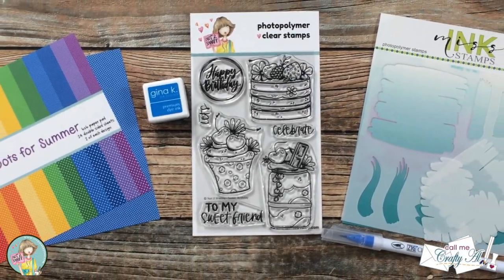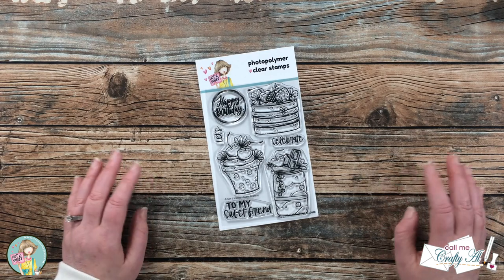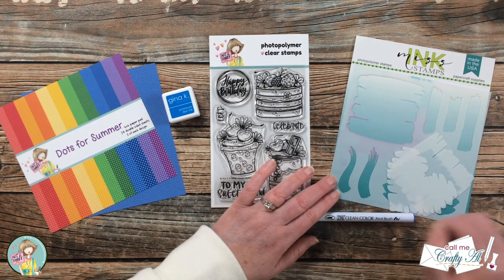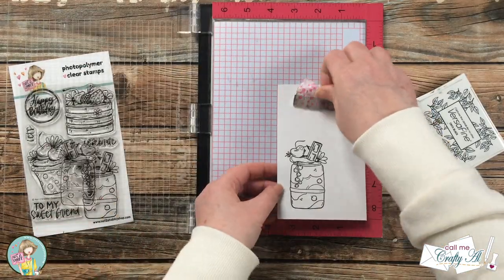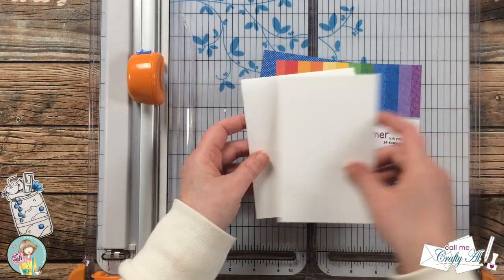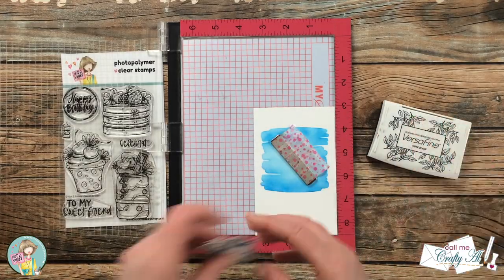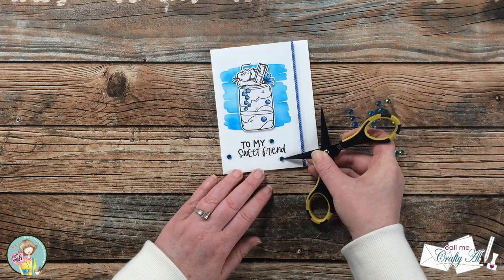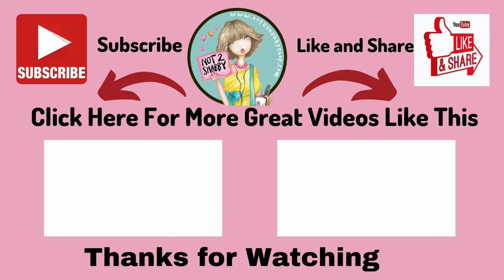A Quick & Easy Trio of Monochromatic Cards | Sweet Wishes Box of the Month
Hello, crafty friends! It’s Alicia from the @CallMeCraftyAl YouTube channel and today I am here to share a trio of cards I created using the “Sweet Birthday” stamp set from the Not 2 Shabby Sweet Wishes Box of the Month. I used selective coloring for each card, which is a great way to add color to a more-detailed image. I hope you will watch to the end to see all 3 cards I made using this technique / idea.

Related Products**:
         Sweet Birthday Stamp Set
         An Elegant Birthday 6x6 Paper Pad